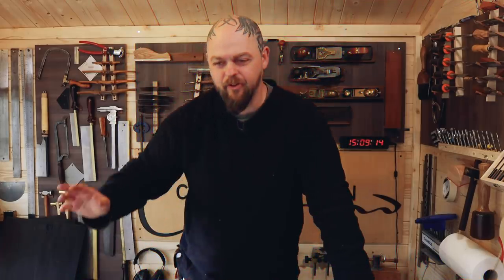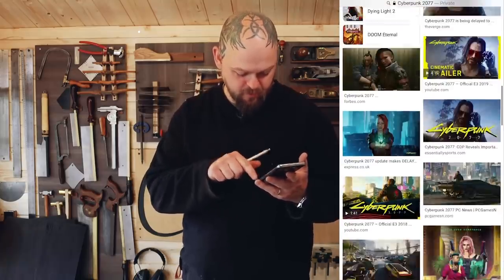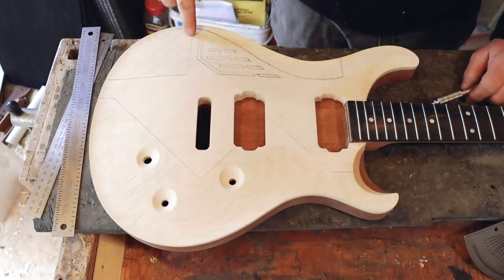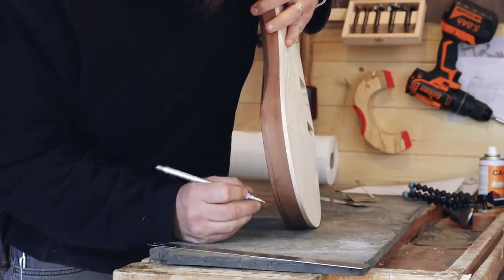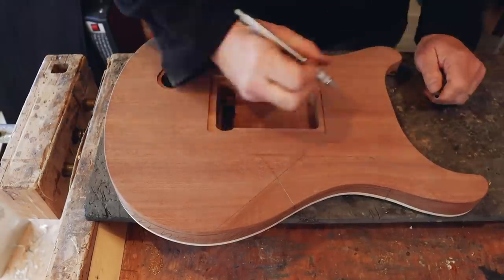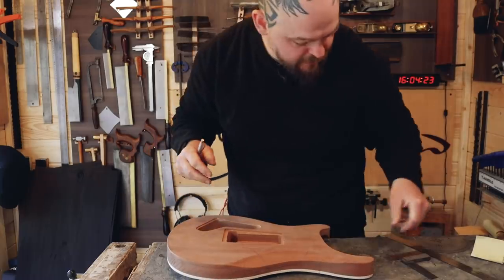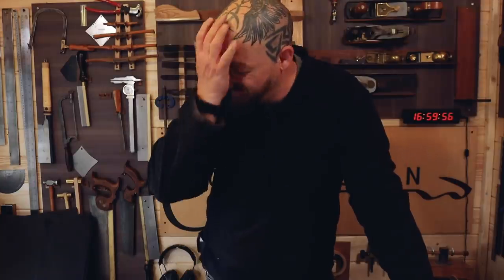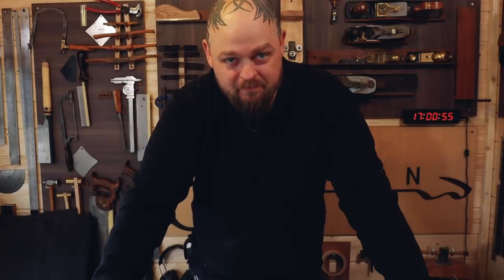New Workshop - New Project Ep1 | Building a CYBERPUNK 2077-inspired Custom Guitar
Welcome to Crimson Guitars and Ben’s home workshop where he is currently building Cyberpunk 2077.

Since the MF Kit Cyberpunk build Ben has been itching to do another one.  Now is the perfect opportunity to take one of Crimson's SRP Kit Guitars and modify it in honour of the eagerly anticipated game: Cyberpunk 2077.

This guitar build will be done entirely from Ben's new home-based shed workshop.  During this time of uncertainty and isolation, Ben decided to work from home and protect his family.
We at Crimson, hope that you and your loved ones are safe and healthy during this time.
Take care.

In this episode, Ben introduces his new workshop and discusses his ideas for this build.

            Chapters:
0:00    Introduction and a new workshop
1:50    Pushing the boundaries with the design
19:41 Carving.  NO! Changed his mind.
20:00 Changing the design
22:53 Clamp and carve
26:48 Conclusion